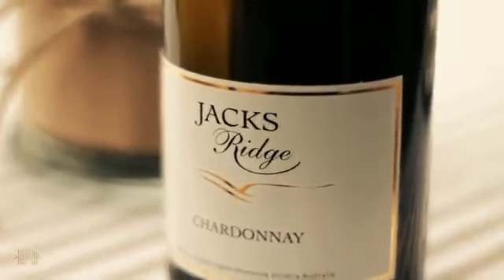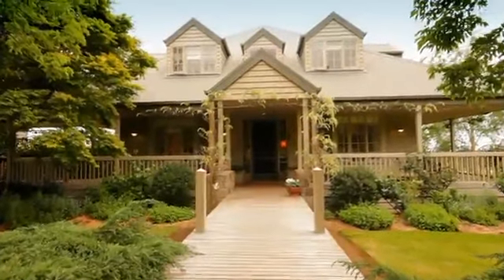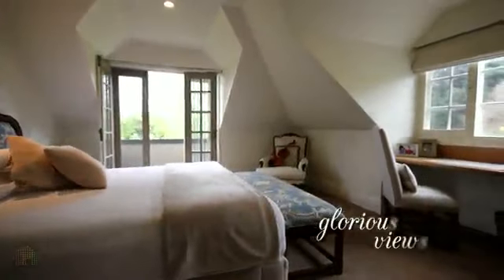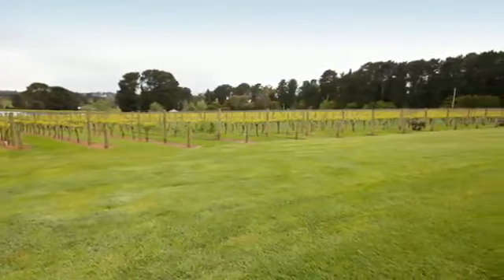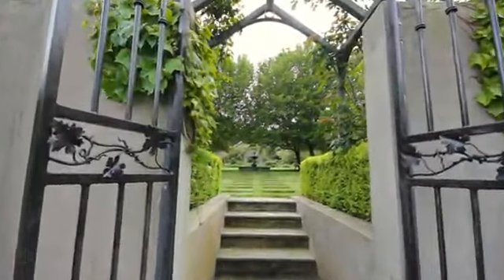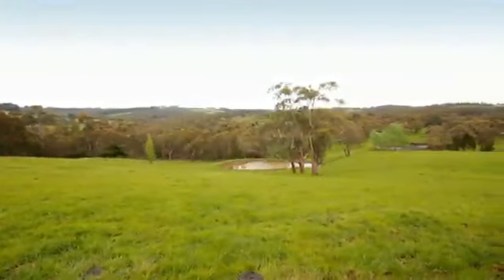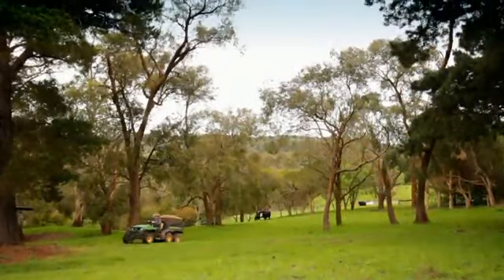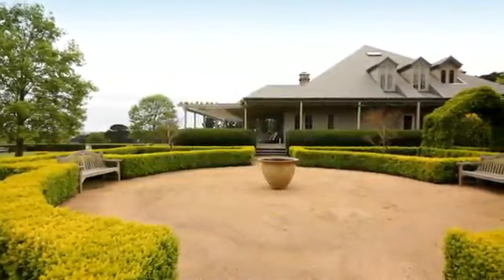Fletchers - 4 Junction Road, Merricks North - Rob Fletcher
In a setting usually reserved for high end glossy magazines or seen on the silver screen, Jacks Ridge, an exemplary property of approximately 45 acres, sits high on a ridge in the heart of the lush and beautiful Mornington Peninsula. Not just a pretty place, it offers an amazing lifestyle, part vineyards, part cattle grazing, part natural bushlands and part beautifully designed and maintained gardens and is presided over by a stunning main residence supplemented by separate first class guest accommodation.

The home itself is a craftsman built showpiece, light, bright and airy with towering ceilings and a wide perimeter verandah. It is a home designed for both interior and alfresco entertaining where the boundary between inside and out tends to fade against a backdrop of rolling hills and distant views to Port Phillip Bay. Impeccably maintained, the weatherboard and locally sourced stone home features 4 bedrooms, a home office, one generous living area and an open kitchen with scullery and laundry, all drawn together by a predominantly light palette, abundant natural daylight, quality fittings throughout and large helpings of excellent taste and design know how.

The guest accommodation, fondly known as "The Barn" is an intriguing mix of human and vehicular accommodation, needing to be seen to be fully comprehended. Once again, in an arrangement of design expertise, it comprises a large open plan living space, kitchen, bathroom, upstairs sleeping quarters, drive-in space for several cars or boat/caravan/motor bikes etc., workshop, secure storage and further garage/storage.

The amazing garden consists of numerous elements which come together in a delightful cohesion surrounding the homestead, between vineyards of Chardonnay on one side and Pinot Noir on the other. Well thought out plantings provide year round interest, colour and shade. An arbour constructed from reclaimed bridge timber and clothed in Ornamental grape, clusters of delicate Silver Birch, a lavender parterre edged with English box, a walled vegetable garden, a fountain and pond, a perennial garden and so many more delights are to be found in this magnificent garden for all seasons.

The property is situated on 2 titles and has an underground water tank of 100,000 litre capacity for domestic use and 3 dams hold a huge 24 million litres in total. There is a croquet lawn, golf green, a de-luxe child's cubby house and an under house cellar. something for everyone.

Jacks Ridge was created by its owners with design flair, imagination, determination, sweat and loads of love, resulting in an exceptional property which is now ready to be passed on to the next owners to treasure and enjoy just as much during their allotted stay in this truly outstanding home.